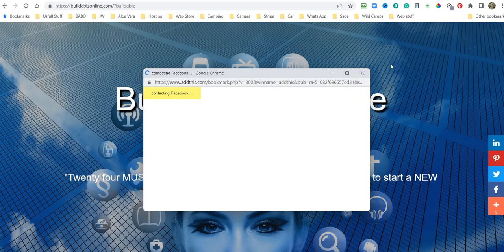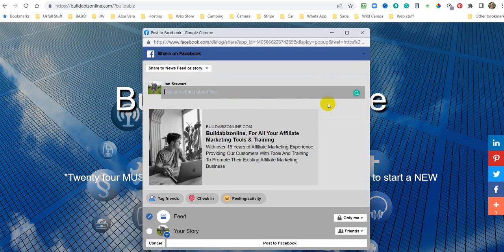We now Have A Brand New Look For... Buildabizonline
In this video, we will show you the new look we have over at Buildabizonline

Tools Like...
# - Hosting